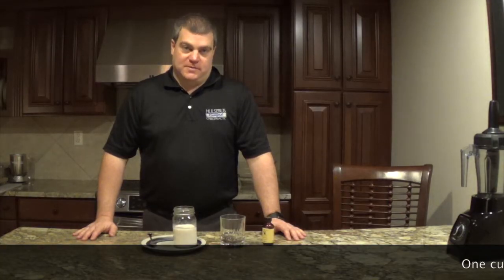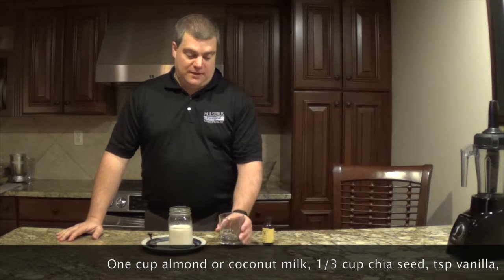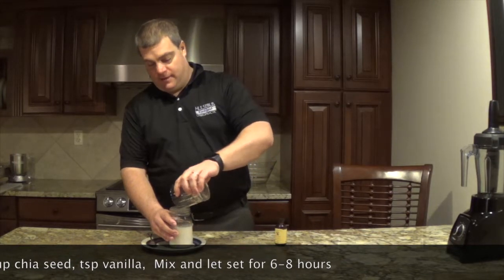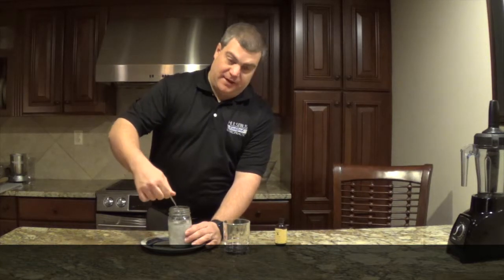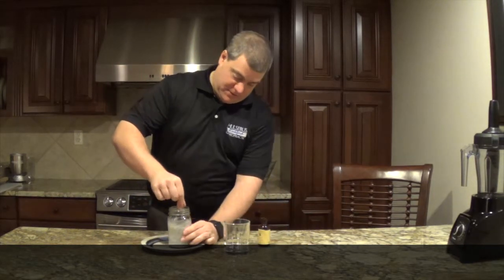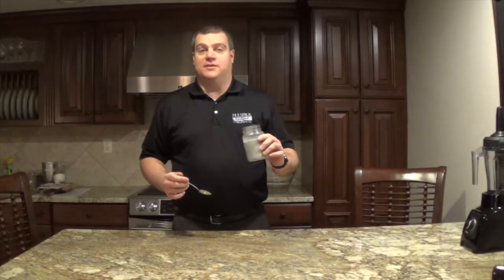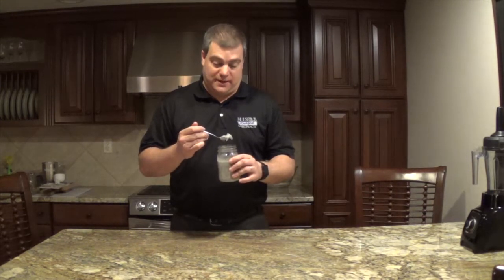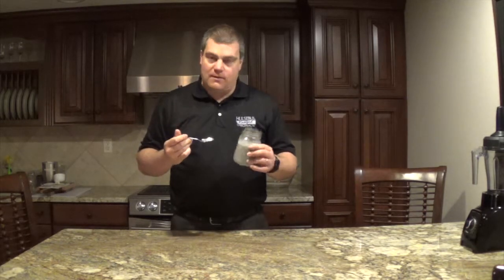Chia seed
This video is about Chia seed